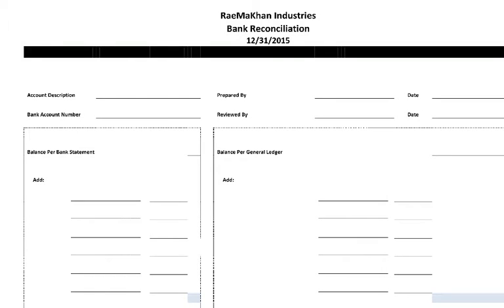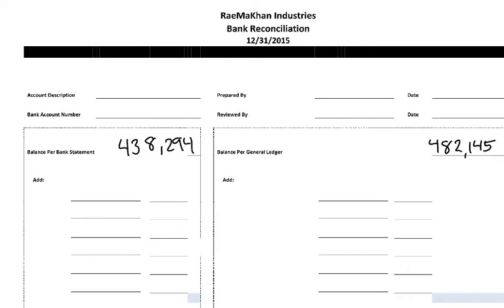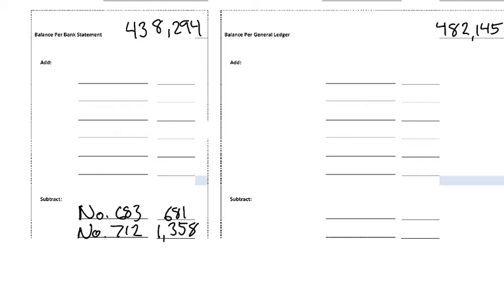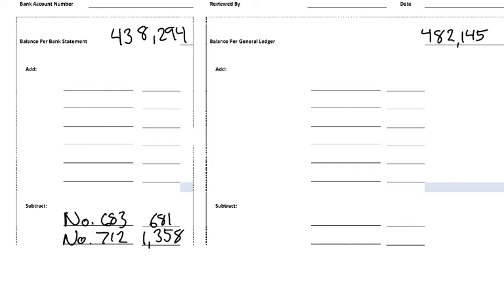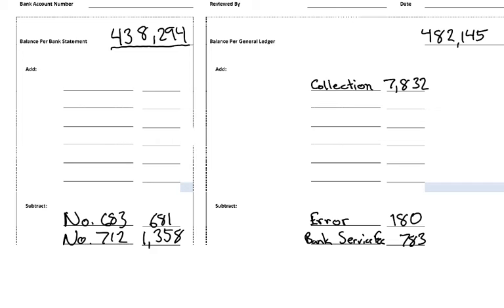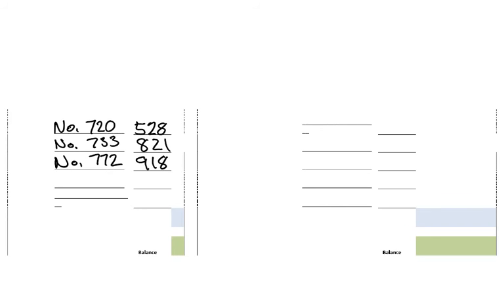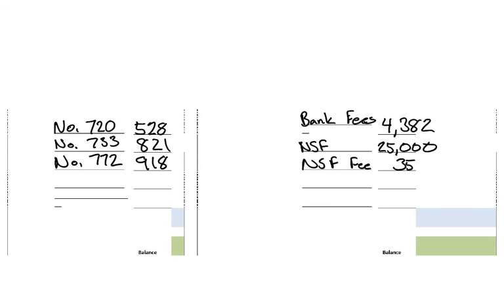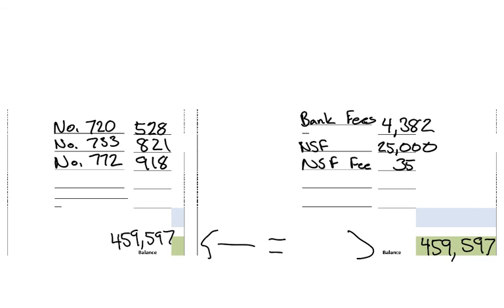How to do Reconciliation